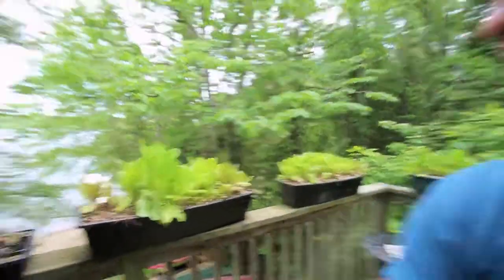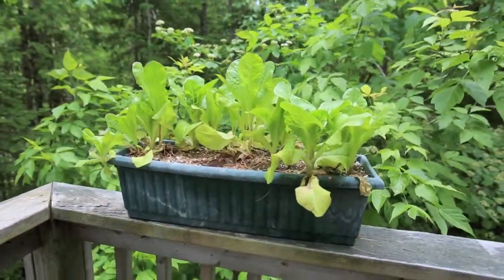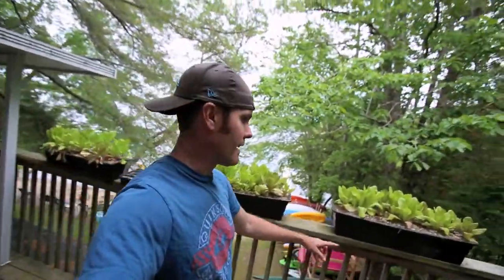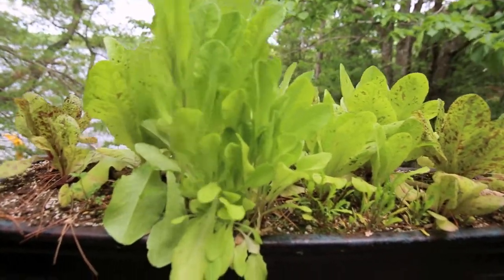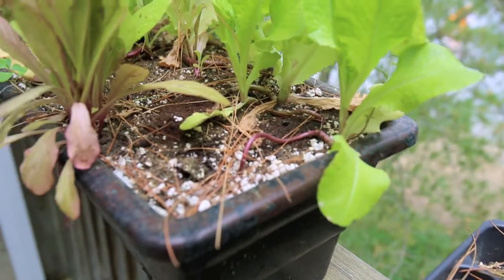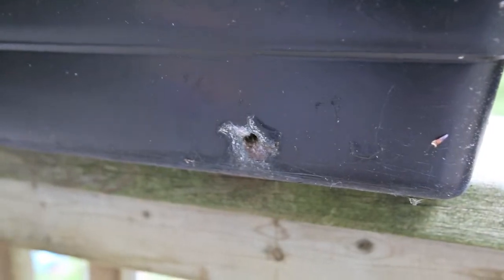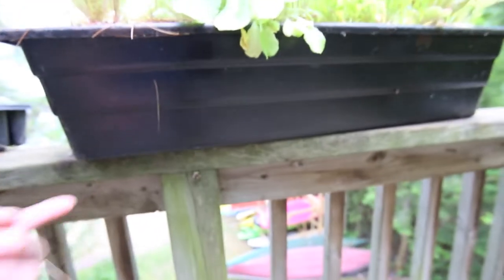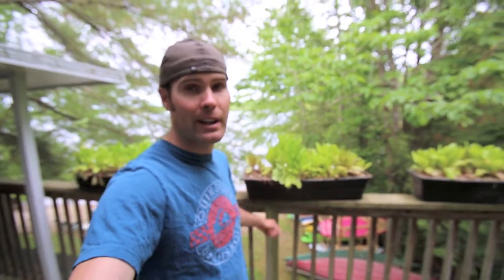Container gardening in small spaces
If you have no room to garden, this is a great way to grow food in small spaces.

2 foot agro grow light

4 foot agro grow light

Seed starting heat mat

Hamilton Beach Coffee Urn

12 volt Temp Control for greenhouse

Wire used for hooking up Temp control to battery